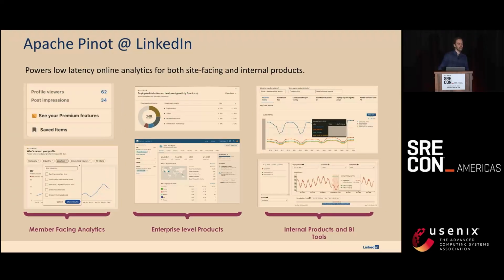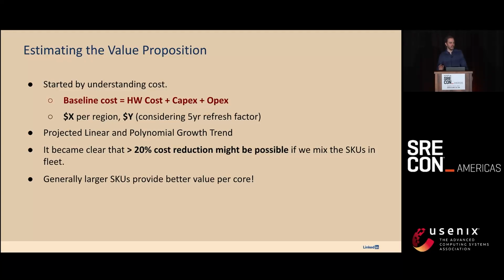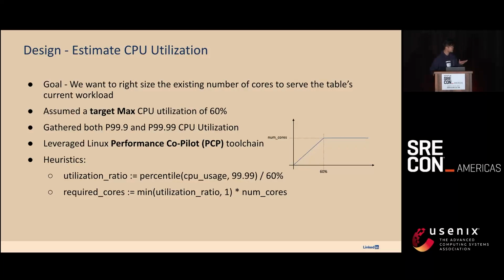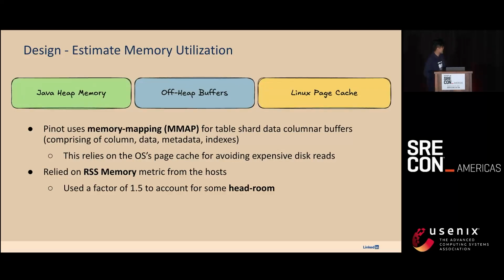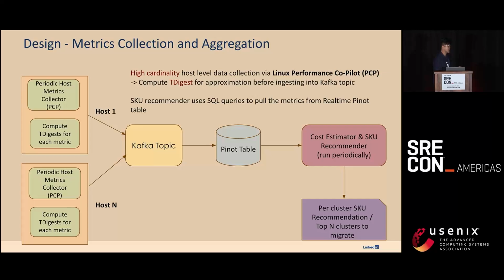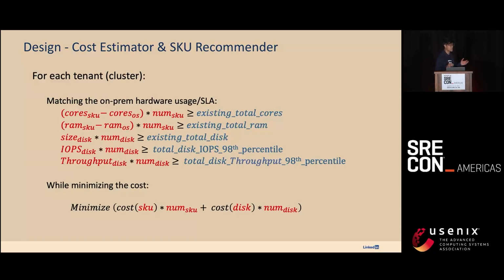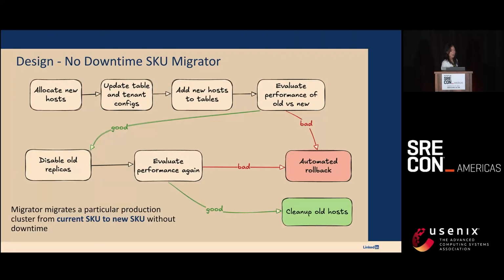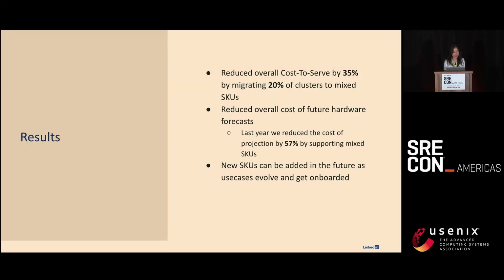SREcon25 Americas - Fully Automated HW SKU Selection System to Optimize Apache Pinot’s Cost-to...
Fully Automated HW SKU Selection System to Optimize Apache Pinot’s Cost-to-Serve at LinkedIn

Jia Guo, LinkedIn, Yifan (Sabrina) Zhao, Netflix, and Dino Occhialini, LinkedIn

Join us for this session to learn more about how cost-to-serve was optimized by nearly 50% for Apache Pinot OLAP Database's production fleet of ~14K machines at LinkedIn.

The nature of OLAP workloads running in LinkedIn on Pinot have diverse characteristics in terms of:

• Varying workload demand (SLOs as low as P99 query latency less than 100ms at 100K read QPS).
• Varying cost / resource usage (CPU, memory, IO) of SQL queries.
• Varying dataset sizes (clusters serving data from as low as 500GB to as high as 2PB).

The talk will go into details of the core cost optimization algorithm that considers varying factors to recommend an optimal SKU.

• Multiple SKU Profiles
• Low-overhead mechanisms to collect high cardinality profiling data from production clusters
• Resource constraints (CPU, Memory, Disk IOPS, Throughout etc)

The system has been built with the goal of supporting "Multiple SKUs" effectively  -- both in terms of cost optimization and keeping operational overhead minimum (fully automated).  Through our talk, we will go into the details of all the infrastructure pieces we have built to deliver the solution in a generic fashion.

We will further discuss how this has been integrated this into our day-to-day operational machinery.